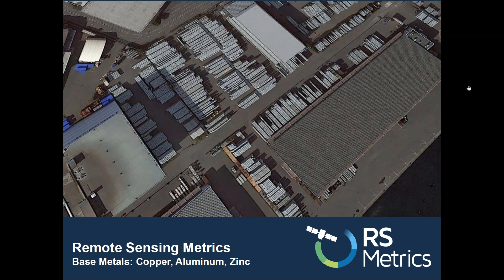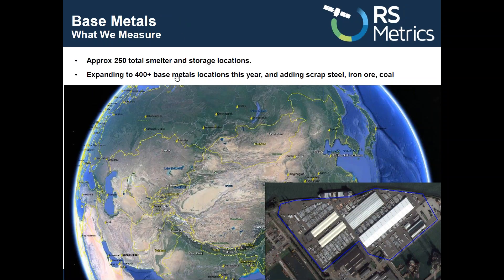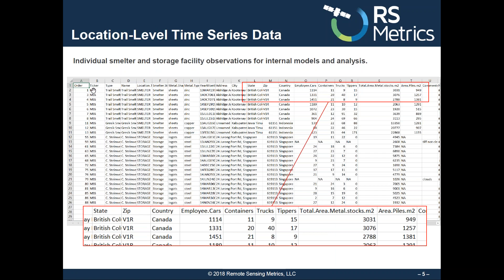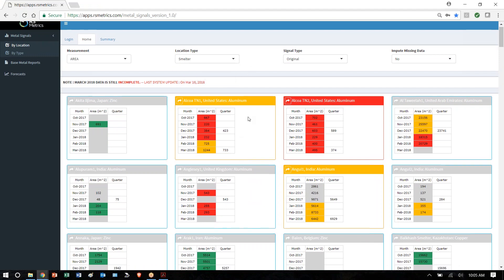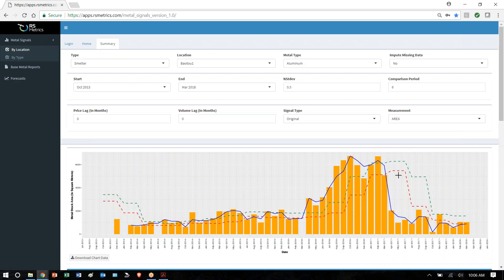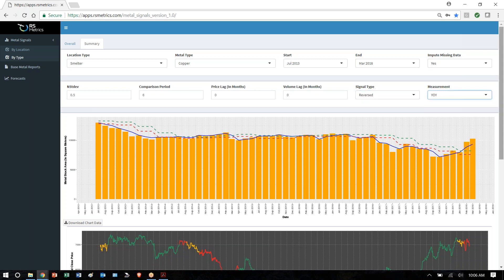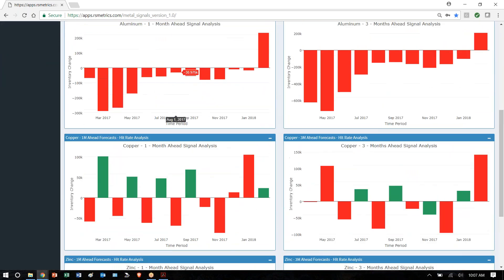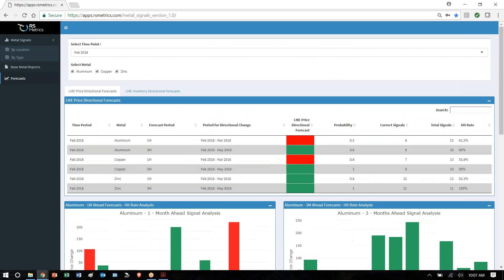MetalSignals Product Video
RS Metrics' MetalSignals datasets and web app can help you forecast the price of metals such as copper, zinc, and aluminum months in advance. This is the ONLY product in the world to provide measurements of inventory at global smelters and storage locations from high-resolution satellite imagery.